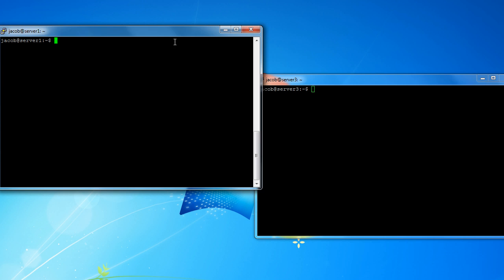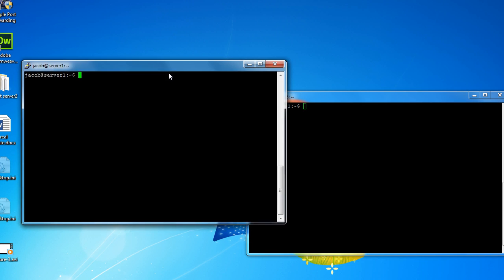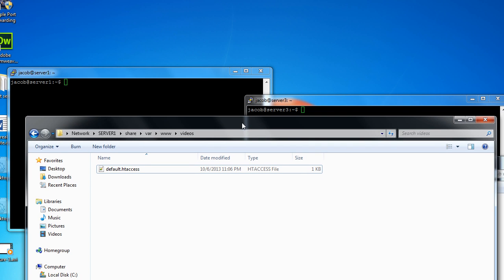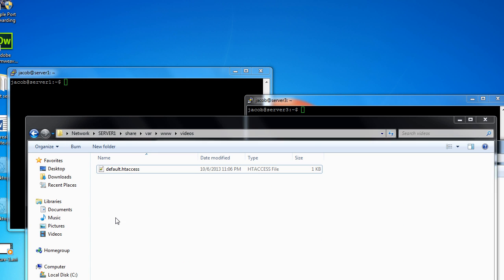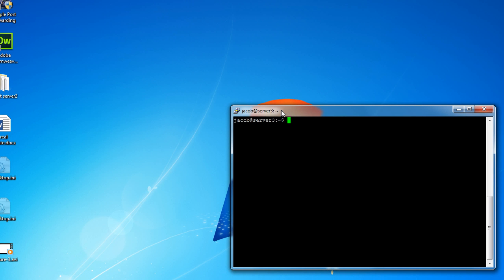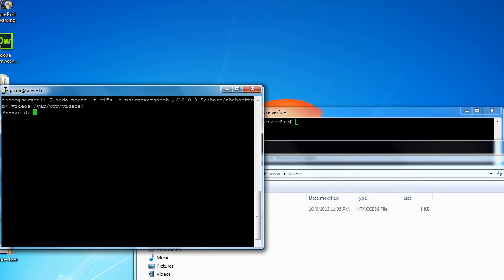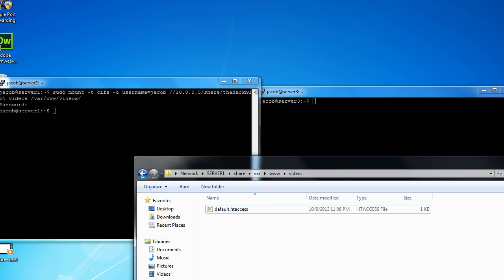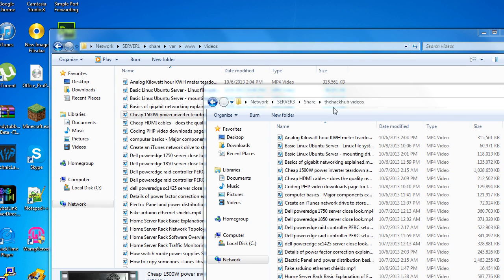How to mount network drives in Linux